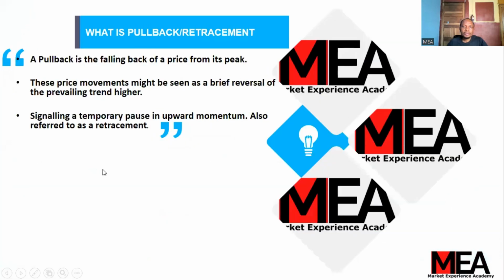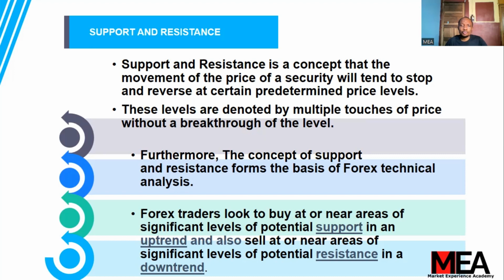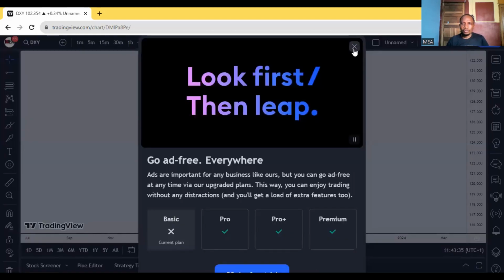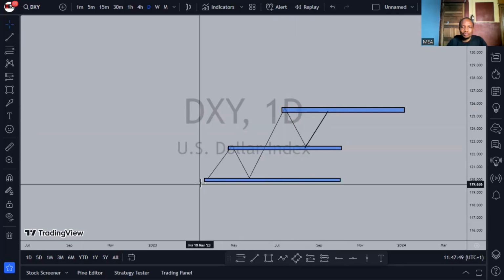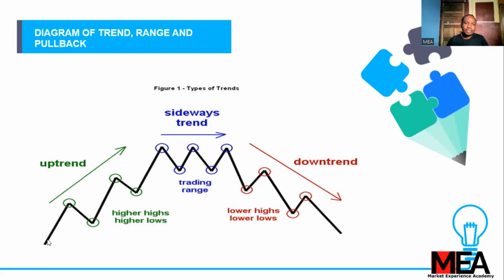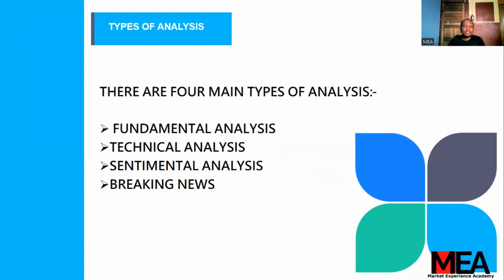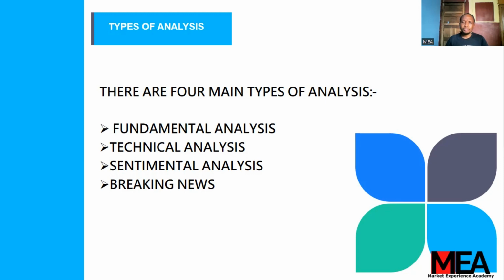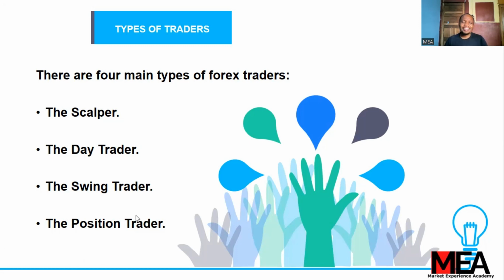HOW TO TRADE THE FOREX MARKET FOR BEGINNER'S EPISODE 8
This is a complete beginner's guide to forex trading and will cover all the basics to advance topics you need to know about the Forex  market.
Trading can seem complicated at first. But, I intentionally made it as easy to understand as possible in this video and subsequent once to come. Enjoy!
Look forward for other Episodes soonest.